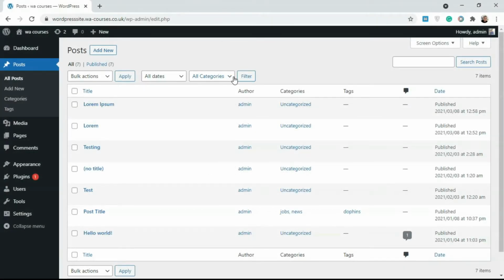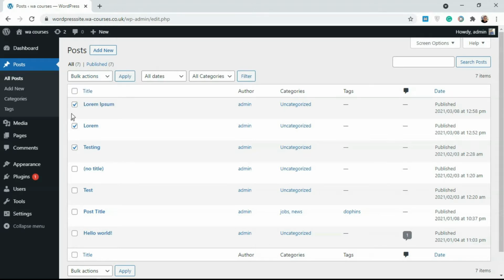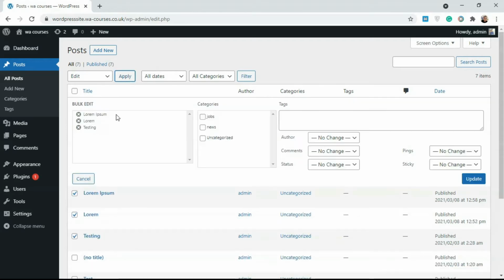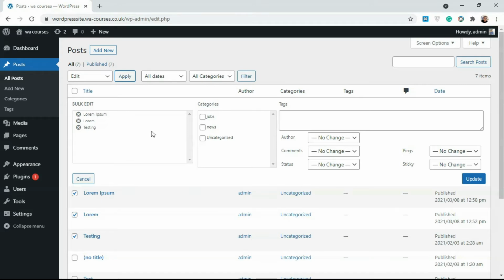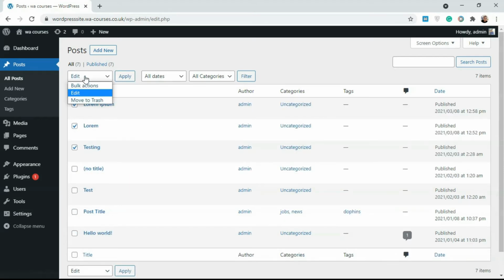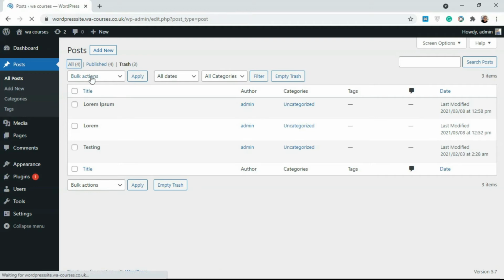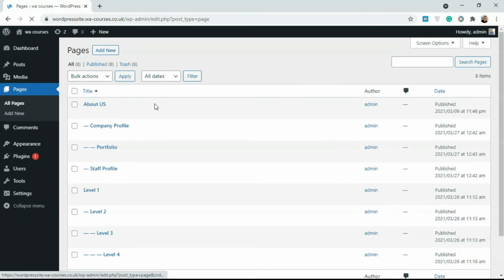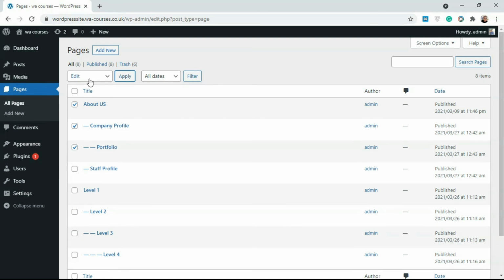Using Bulk Edit in WordPress: Part 28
This video will teach you how to use Bulk Edit in WordPress